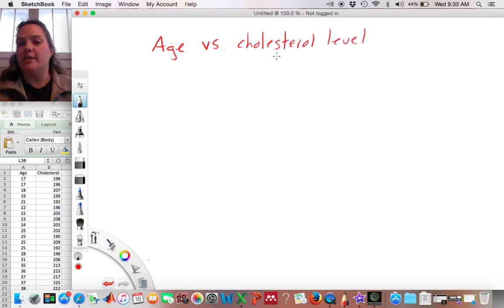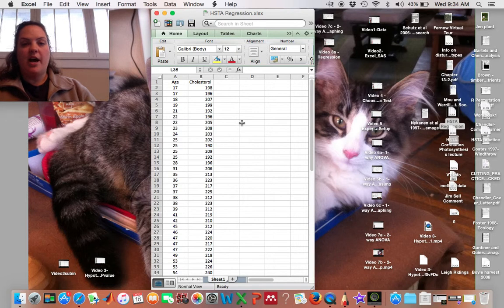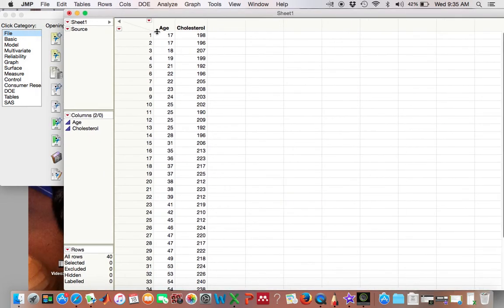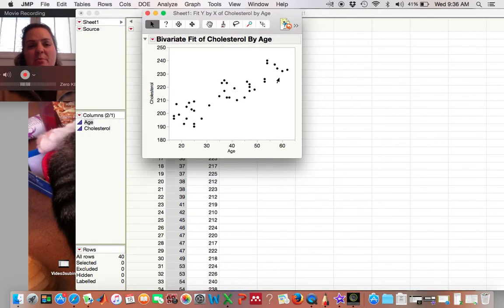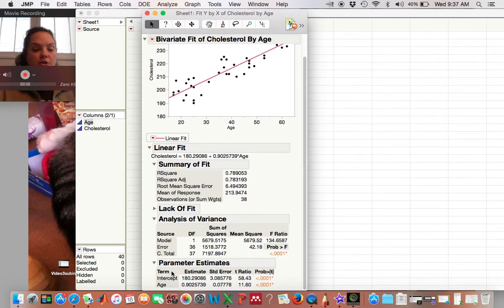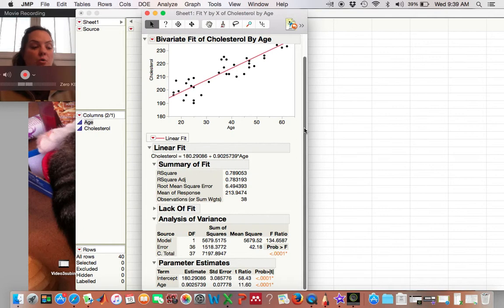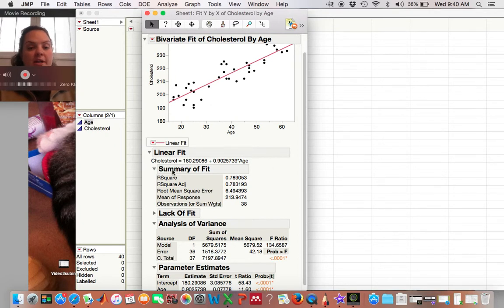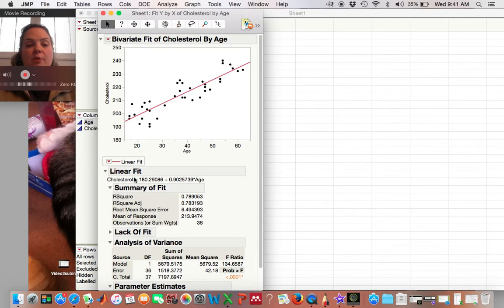Video 8b - Regression - Analysis